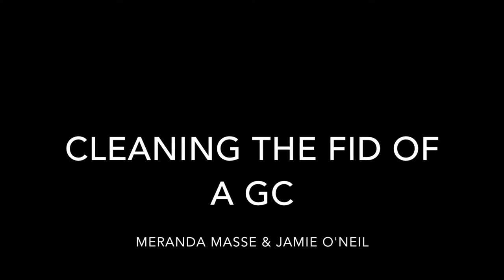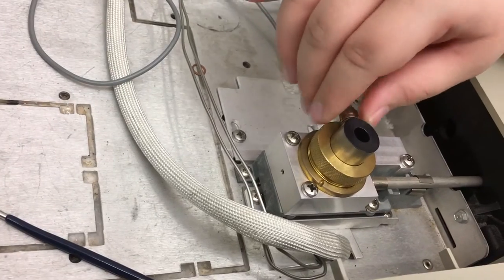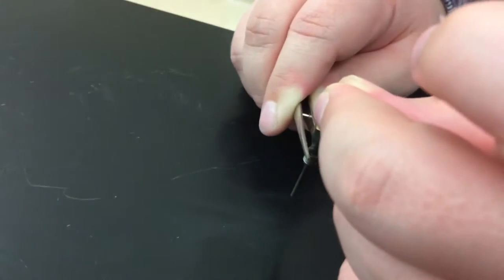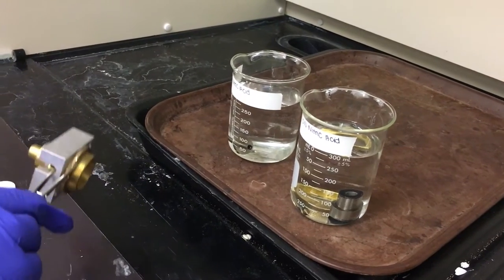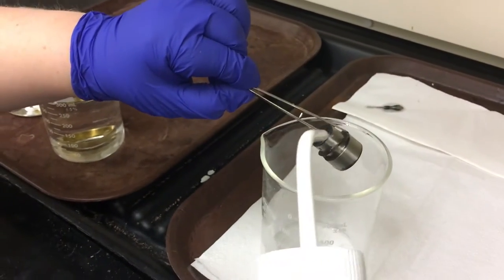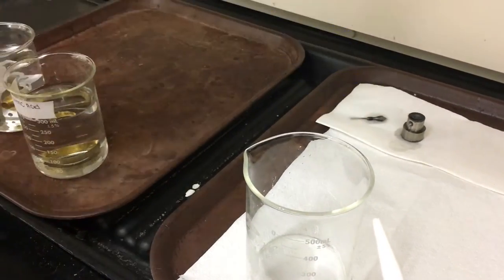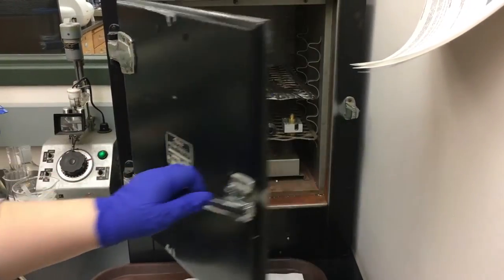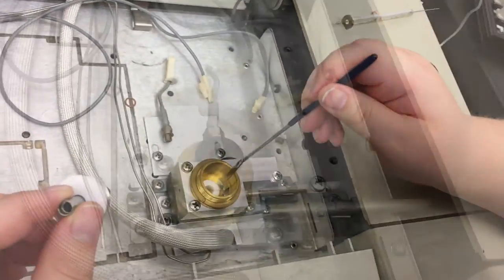FID cleaning Movie CH337